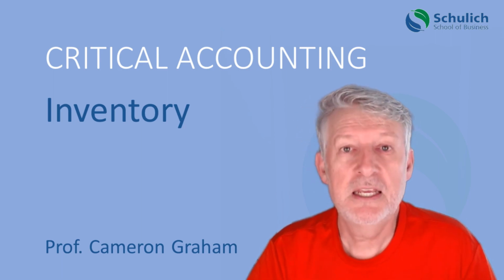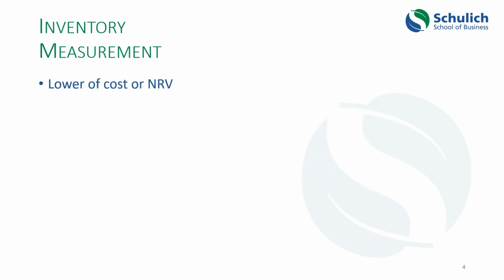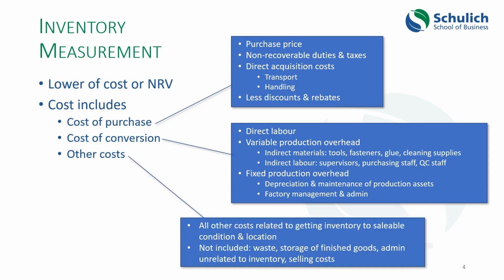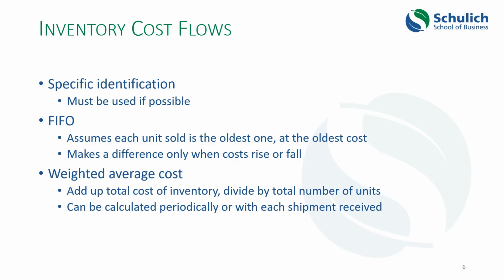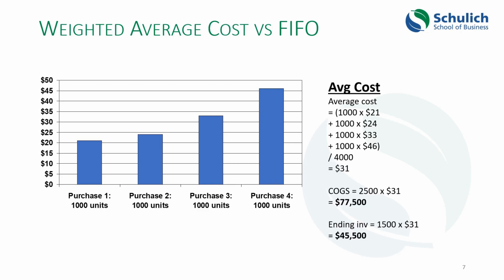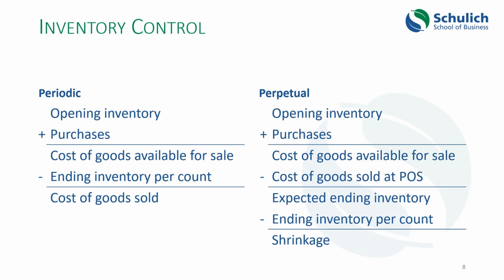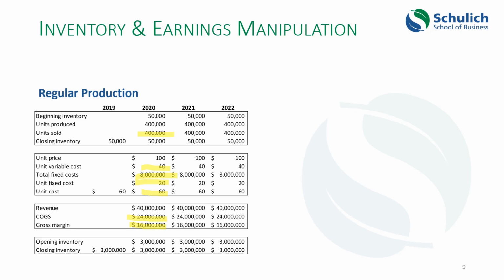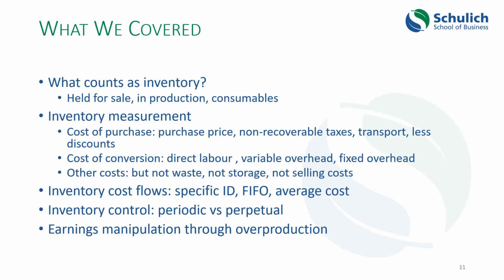Inventory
This video teaches you all about accounting for inventory: the things companies sell, the raw materials and parts they use to make those things, and the work that goes into making them.

It also documents a way that companies sometimes use inventory to manipulate their earnings. Never assume that a company's financial statements are unbiased.

00:00 Inventory
00:00 Introduction
00:30 Definitions
03:39 Inventory Measurement
08:42 Non-inventory Costs
10:24 Inventory Cost Flows
14:41 Examples
17:50 Inventory Control
20:41 Earnings Manipulation
26:40 Summary

for a readable version of this lesson, complete with downloadable course material.